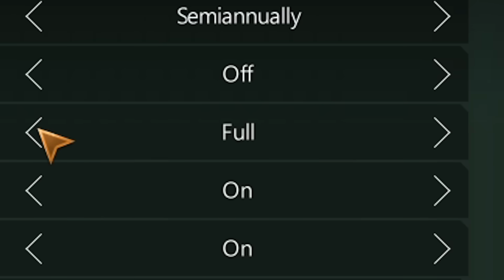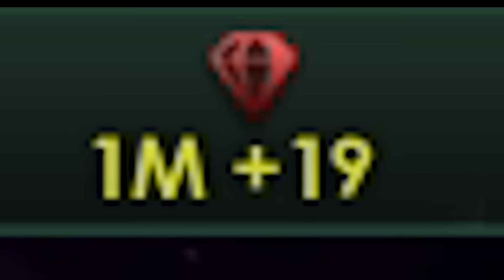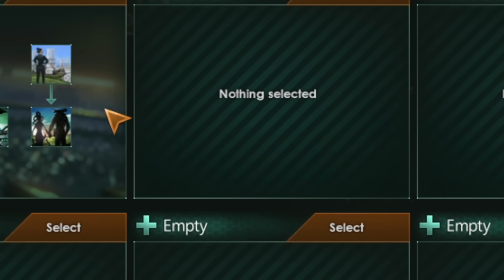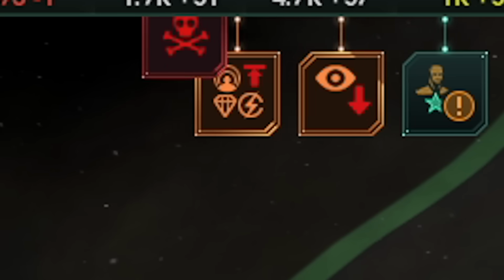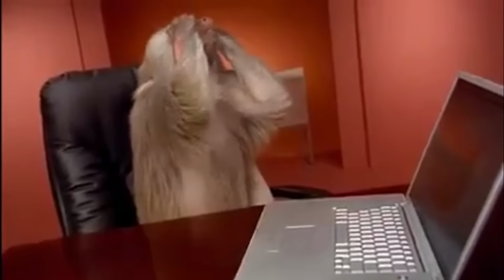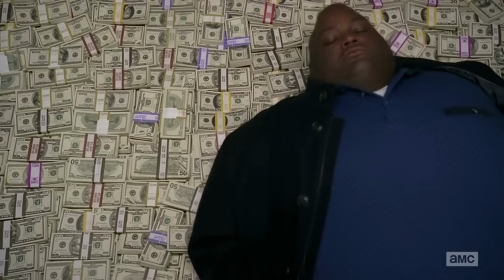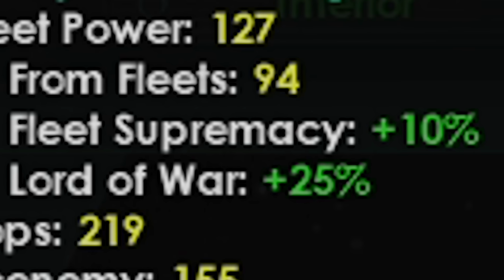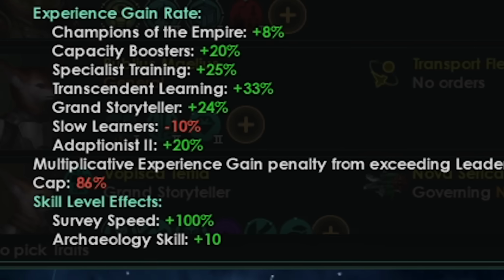25 Stellaris Tips Every Player Must Know!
25 Stellaris Tips Every Player Must Know!
Tips For Stellaris That Every Player Must Know is MANY, So This Video will explain 25 Tips and Tricks Every Player Must Know in Stellaris!
Edited by @harinion, Main Channel @Strategiser

0:00 - Intro
0:11 - 1. Turn OFF the Tutorial
0:26 - 2. DO NOT Diversify your Planets
0:45 - 3. Industry District Jobs can be CHANGED!
1:01 - 4. NEVER STOP BUILDING
1:15 - 5. Produce Energy and BUY MINERALS (Early Game)
1:31 - 6. DO NOT MASS BUY Resources, instead BUY MONTHLY!
1:43 - 7. Prioritize Minerals! (VERY Handy)
2:02 - 8. STOP PICKING EXPANSION
2:44 - 9. How to See Other Empire's Claims
3:04 - 10. Enemy Agressiveness
3:23 - 11. Another Empire's "FUNNY" Ideas...
3:41 - 12. USE THE FLEET MANAGER
4:10 - 13. Have BACKUP Shipyards!
4:27 - 14. Build Fortress Habitats!
4:46 - 15. Genius Armorer Guaranteed!
5:04 - 16. Cloaked Ships and FTL Inhibitors
5:15 - 17. Trade can go through Gateways!
5:32 - 18. FUNNY -98% Bombardment Modifier!
5:45 - 19. ONLY THE HOST NEEDS THE DLC’s (Multiplayer)
5:58 - 20. Diplomatic Weight as Intelligence!
6:17 - 21. DO NOT TRUST "Fleetpower"
6:43 - 22. Performance Mod! (if you're running on a Potato)
7:01 - 23. DO NOT investigate Anomalies as you find them!
7:12 - 24. NO ADMIRALS on Fleets
7:34 - 25. Reinforcement Mechanics (and Tricks)
8:05 - Outro